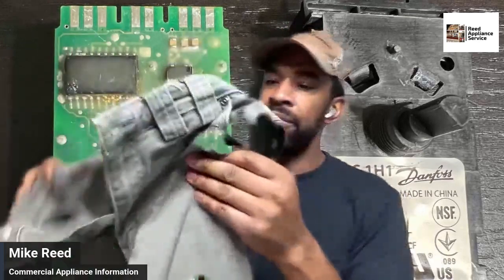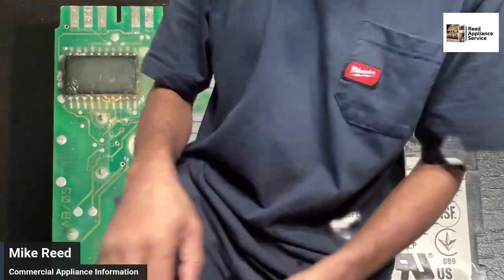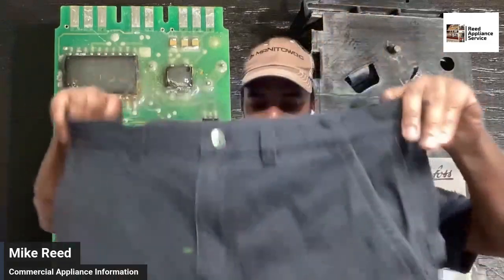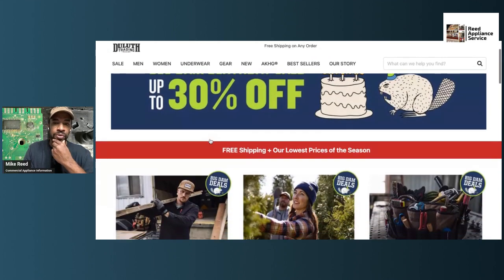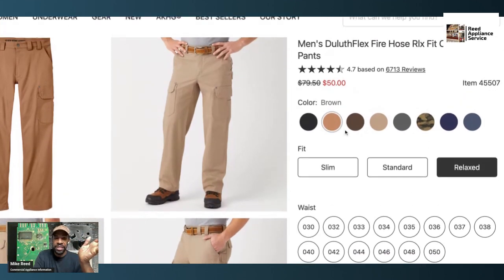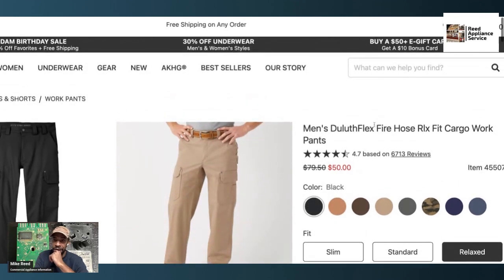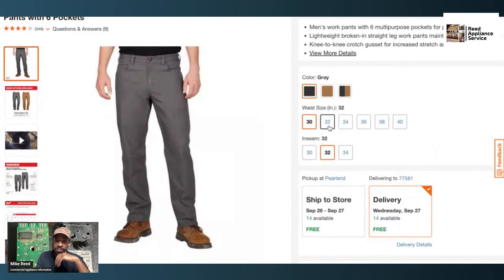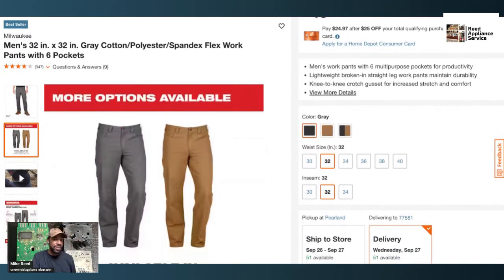Duluth Trading Flex Fire Hose Pants on Sale Compare them to Milwaukee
Sale on Duluth Trading pants